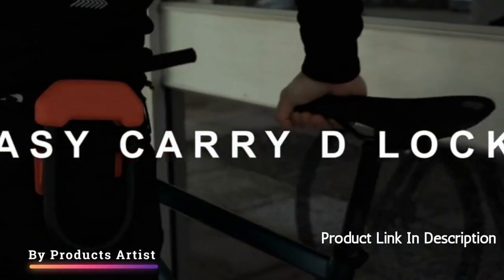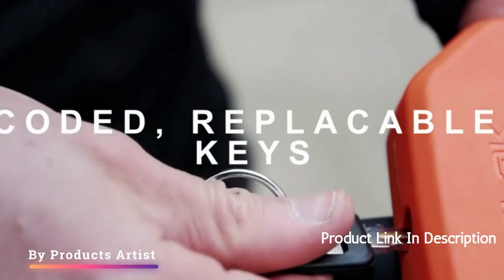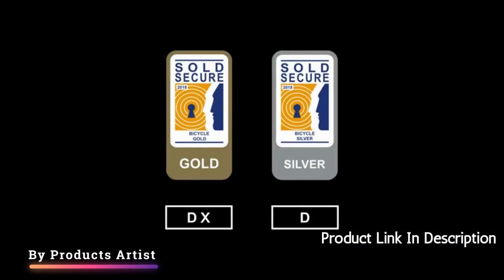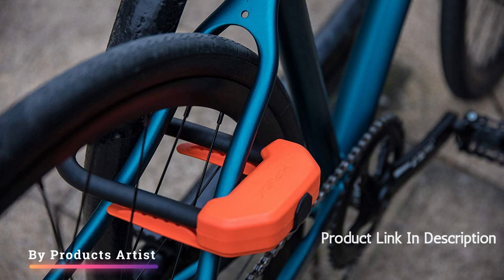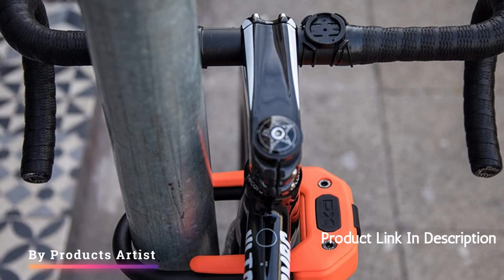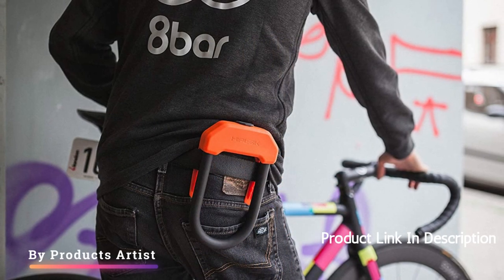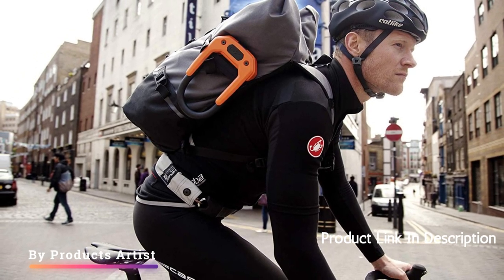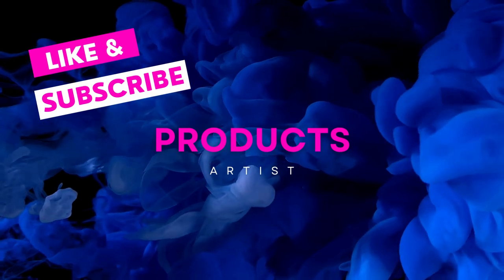Hiplok DX Wearable Maximum Security U-Lock || Best Bike Lock in 2023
Links to Hiplok DX Wearable Maximum Security U-Lock is listed below. At Products Artist, we've researched the Best Cool options on Amazon saving you time and money.

1 ► Hiplok DX Wearable Maximum Security U-Lock
●Amazon US

In this video, we will be reviewing the Hiplok DX Wearable Maximum Security U-Lock - the best bike lock of 2023. With its unique wearable design, the Hiplok DX provides maximum security without sacrificing portability. Made from hardened steel and featuring a patented keyless locking mechanism, this U-lock offers unbeatable protection against theft. We'll take a closer look at its features and performance, so you can make an informed decision when choosing a lock for your bike. Whether you're a daily commuter or weekend rider, the Hiplok DX is the perfect solution for keeping your bike safe and secure. Don't miss this comprehensive review of the best bike lock of 2023.